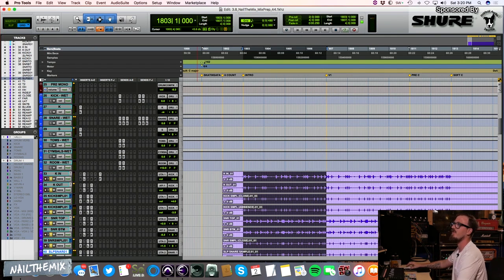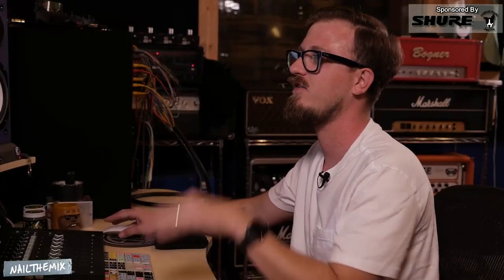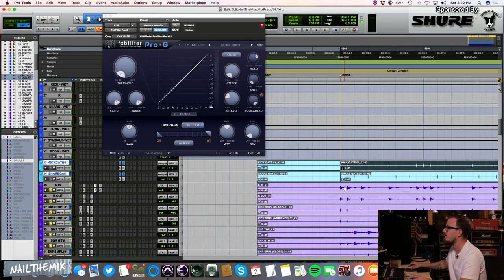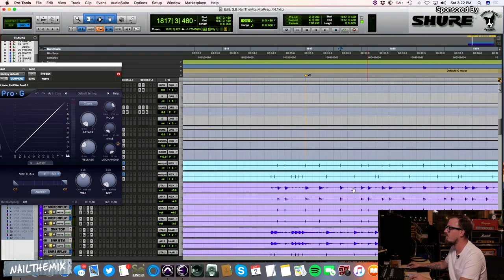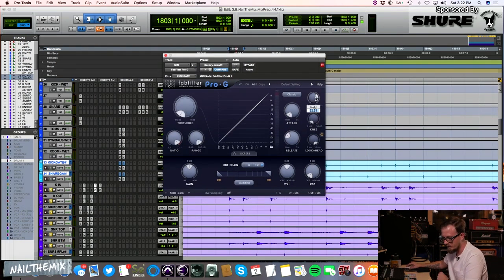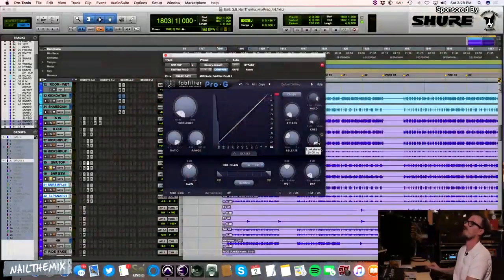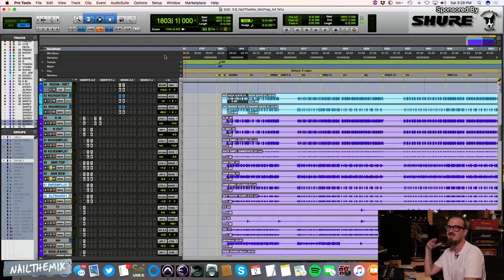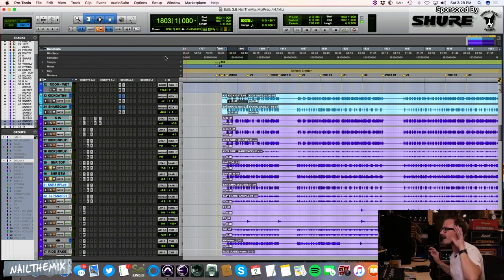LOVE YOUR KICK AND SNARE GATES w/ The Story So Far + Sam Pura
If you've ever been frustrated with tweaking the gates on your kick and snare drum, this one's for you!

In this clip from Nail The Mix, Sam Pura shows his signature trick for gating drums using the raw multi-tracks for "Light Year" by The Story So Far from their 2018 album "Proper Dose."

Get instant access to The Story So Far multi-tracks and Sam Pura's full mixing session